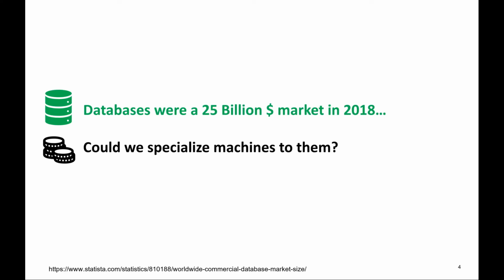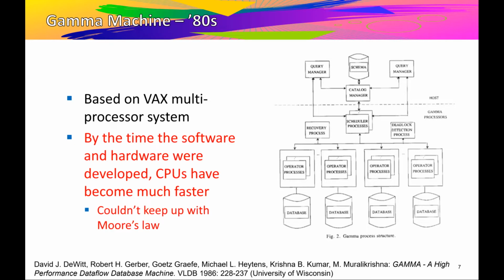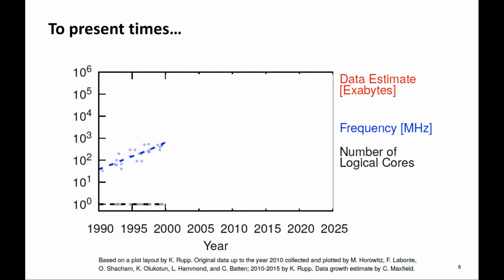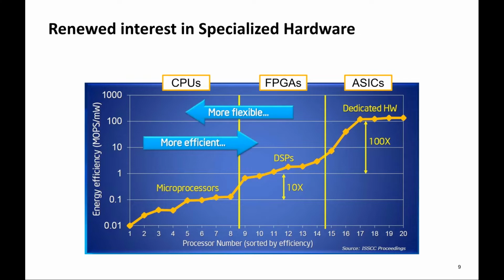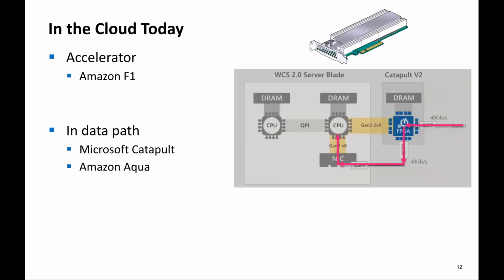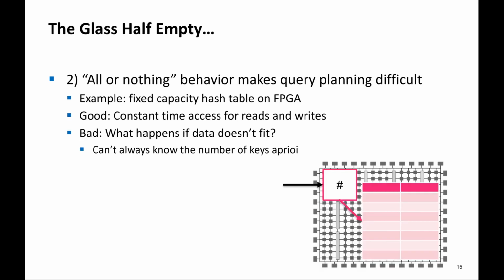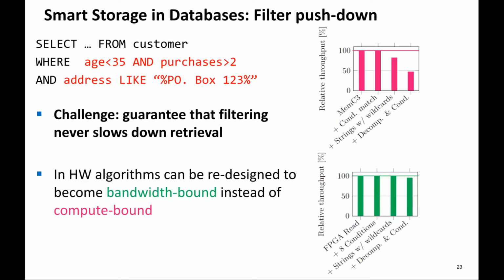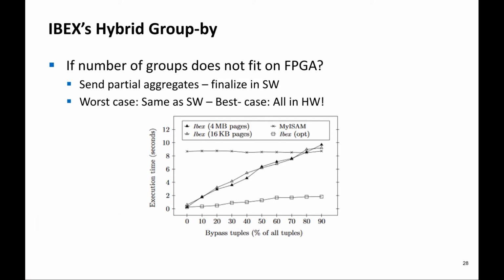Zsolt Istvan: Using Programmable Hardware Accelerators in Analytics